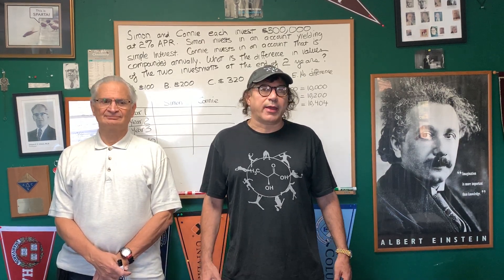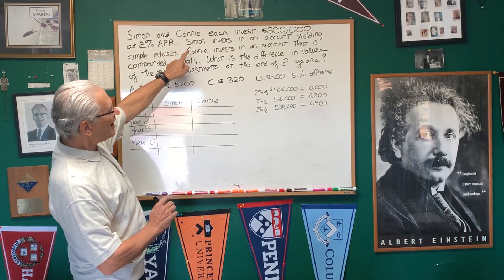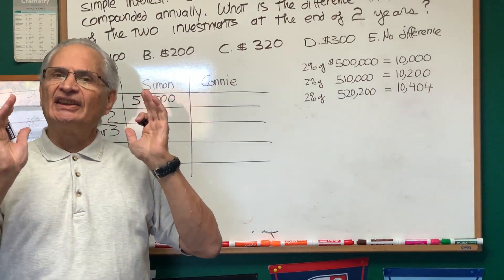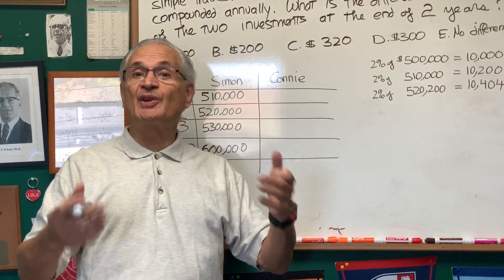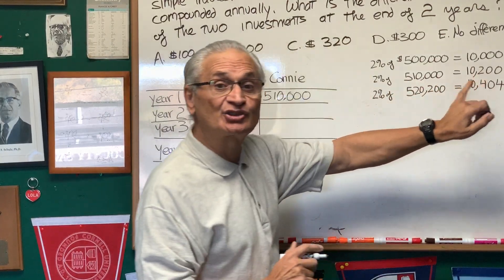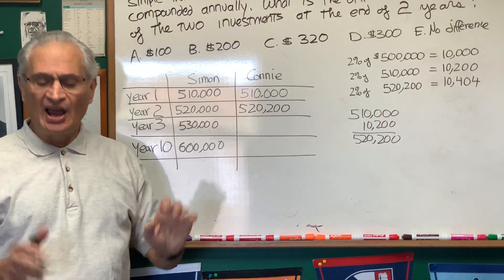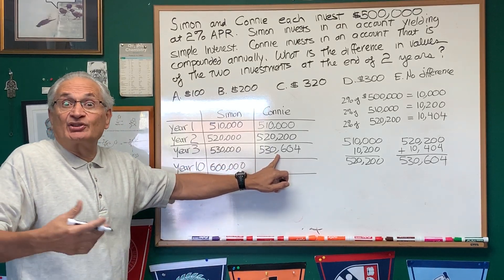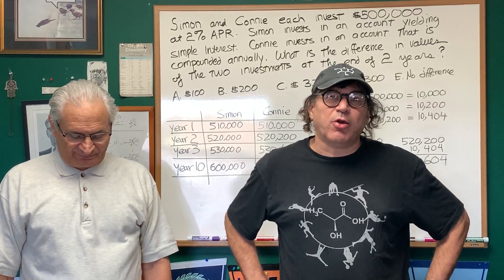Compound VS. Simple Interest | Math | DAT OAT Exam | DAT Destroyer